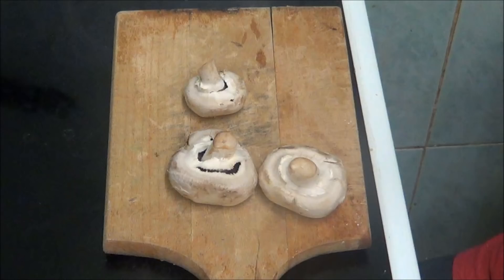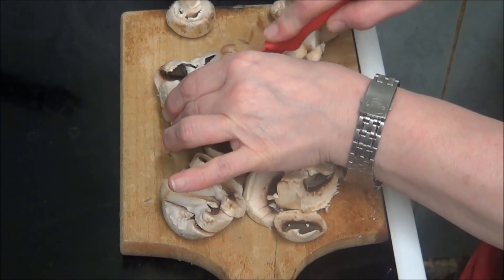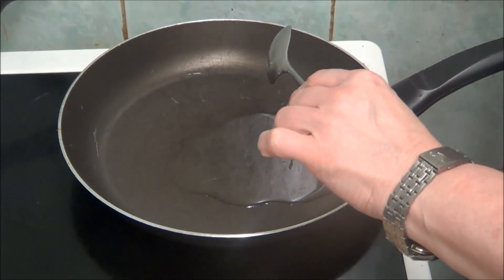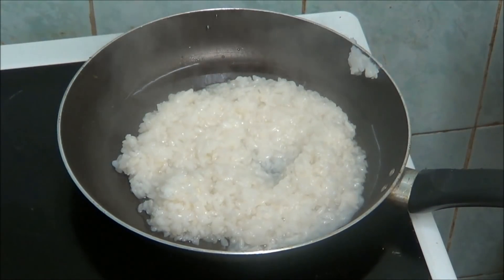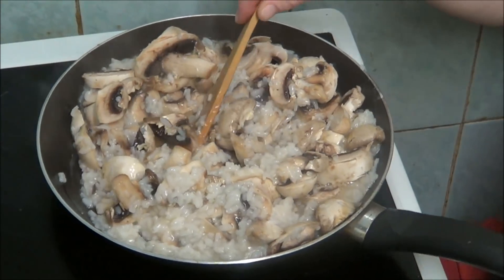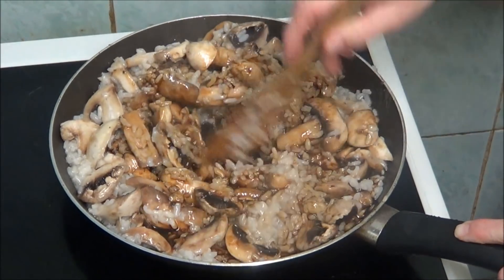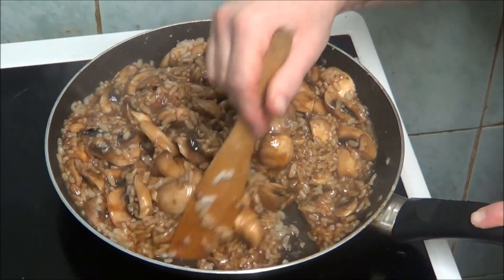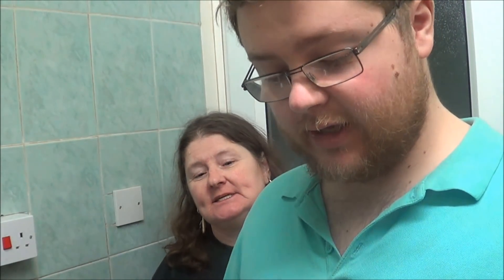Mushroom Risotto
NO MERCHANDISE